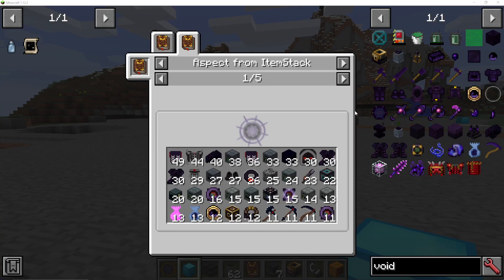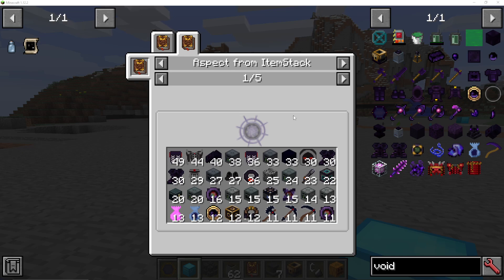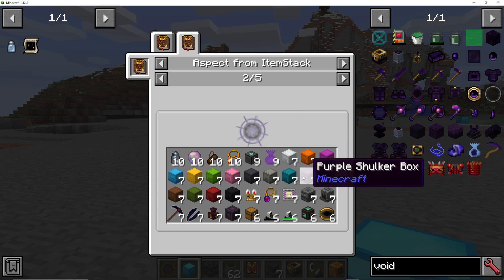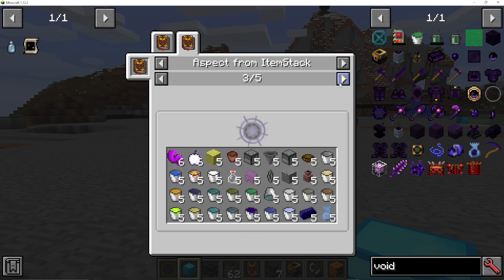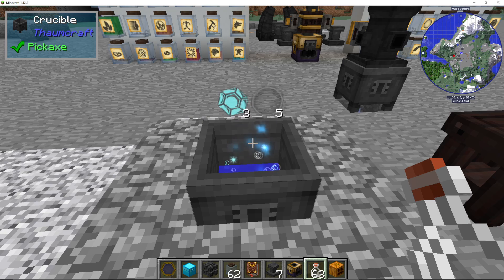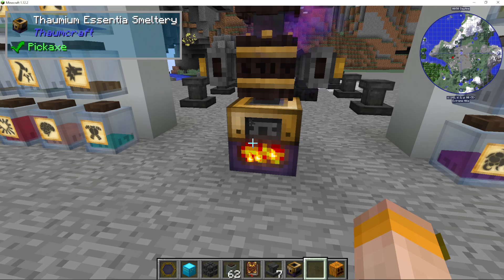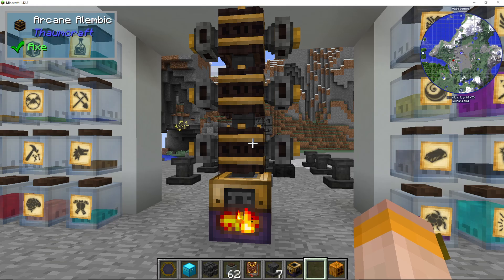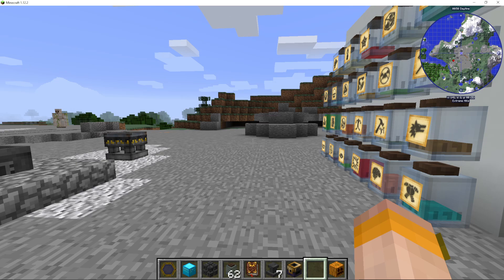How To Get Void Or Vacuos Essence In Thaumcraft 6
I show you How To Get Void Or Vacuos Essence In Thaumcraft 6